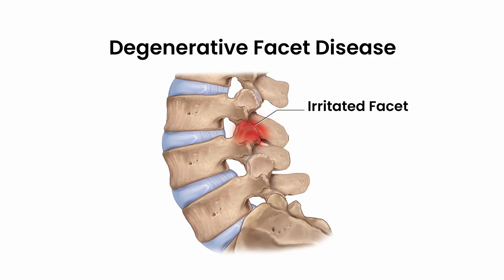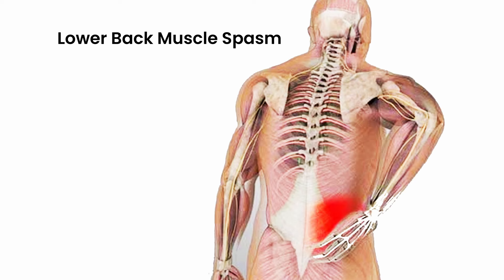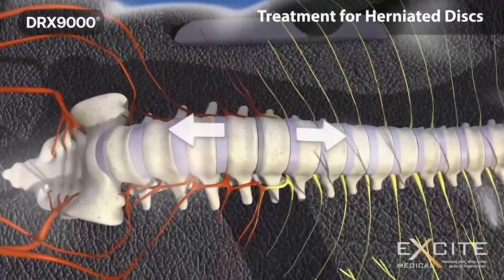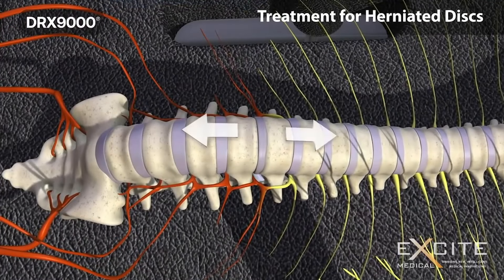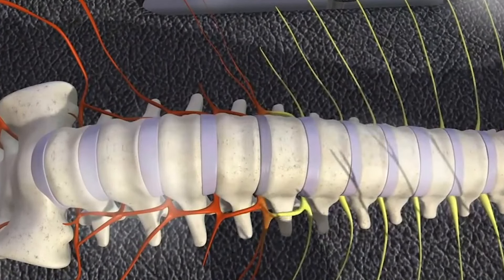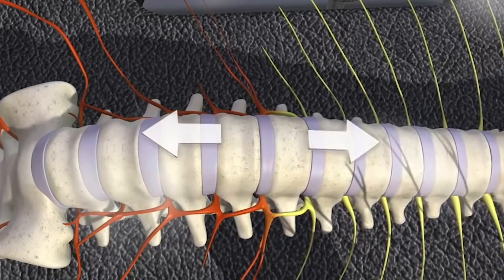Non-Surgical Treatment for Chronic Lower Back Pain: DRX 9000 - Orange County Pain Clinics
Relieve pain with the DRX9000 machine.

At our center, we utilize Axiom Worldwide’s DRX9000 machine. DRX stands for Decompression Reduction Extraction, and this approach has been helping patients experience relief from spinal pain with a non-invasive method. By selecting the DRX9000, we are providing out patients with access to spinal decompression therapy with a machine that is the best on the market.

Through this approach, patients have experienced relief from degenerative disc disease, sciatica, herniated discs, and more. By taking advantage of DRX9000, many patients have found that they do not need to take medications or undergo surgery for their back pain.